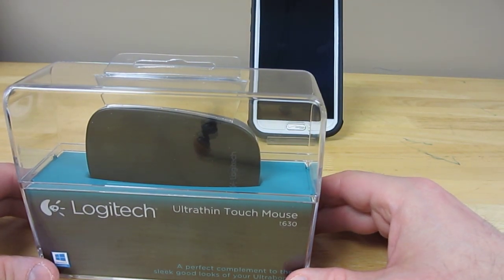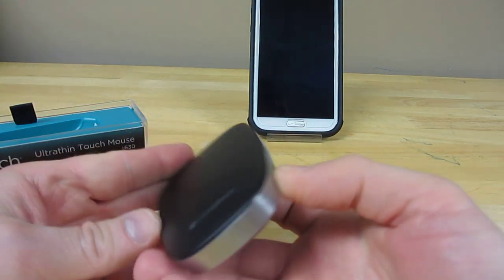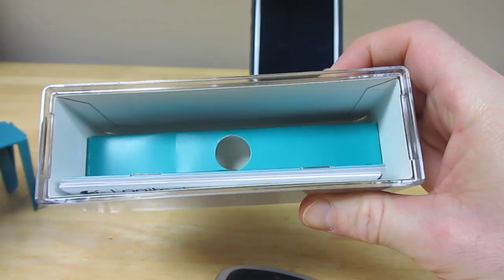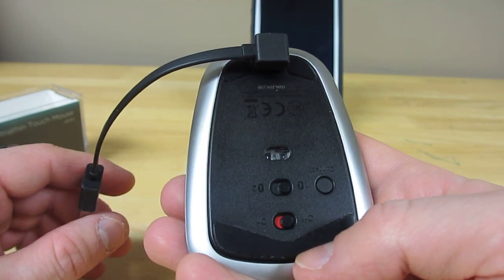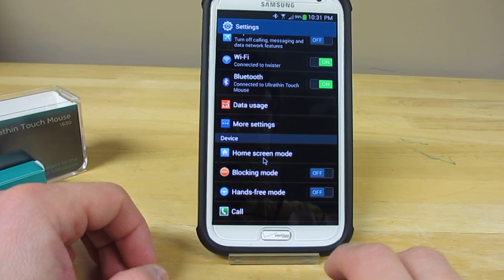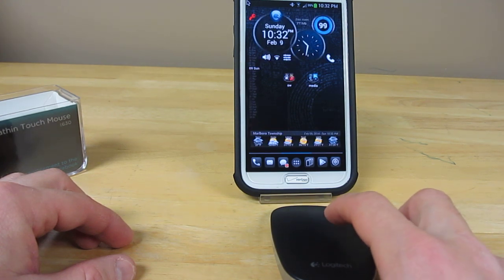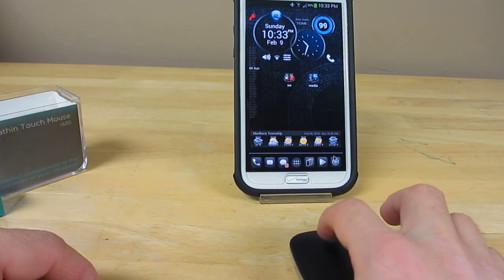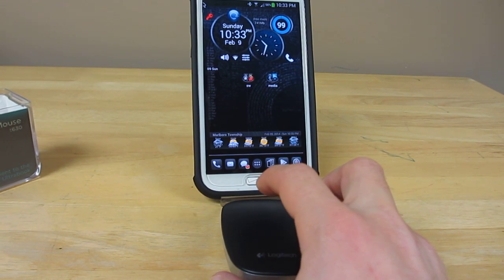Logitech Ultrathin Touch wireless mouse T630 review with Android smartphone - it works!!!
This is a review of Logitech Ultrathin Touch wireless mouse T630 paired up with my Samsung Galaxy Note 2 smartphone.  Even so it's designed for Windows 8/7, I found it to work great with Android smartphones.  It pairs up easily, mouse pointer works flawlessly, touch controls work for scrolling between phone screens and webpages, and Left/Right/Middle mouse clicks work as Enter/Back/Home Android buttons.